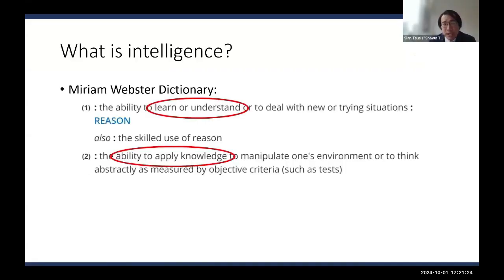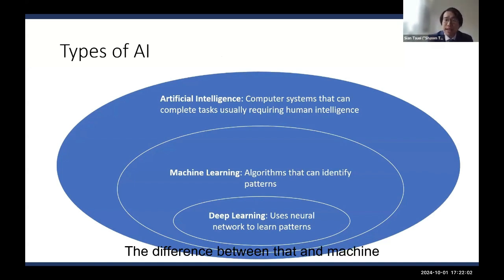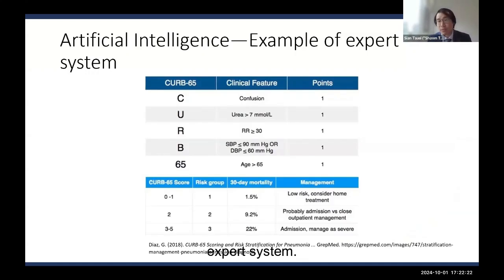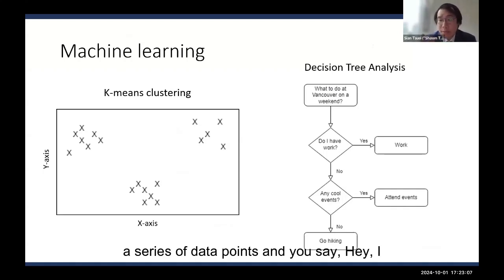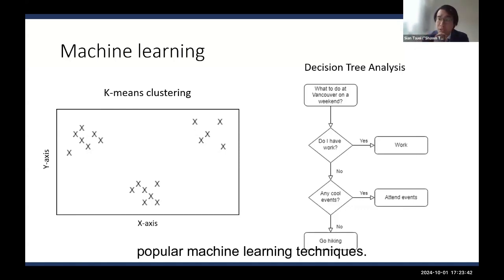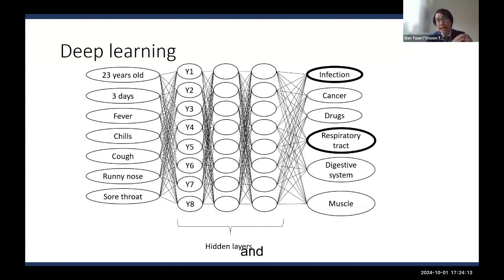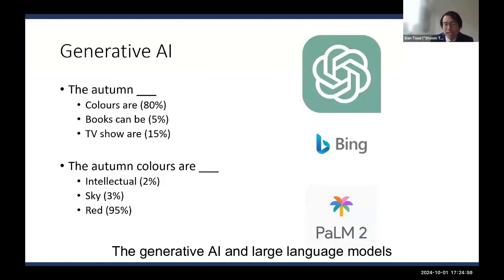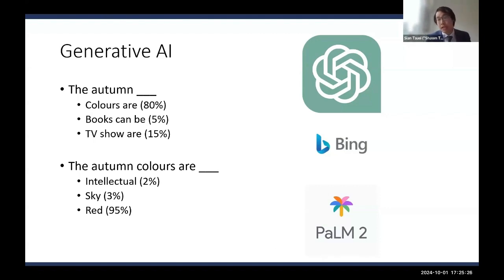QuickClips OSCAR BC: 3_Defining Intelligence and AI Types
Defining Intelligence and AI Types (excerpt)
This video defines intelligence and elaborates on the different types of AI: expert systems, machine learning (with K-means clustering and decision trees as examples), and deep learning (explaining its neural network architecture and power with billions of parameters). It also briefly introduces generative AI and large language models.

OSCAR BC is pleased to host Dr. Sian Tsuei who will speak on the considerations of using AI in Health Care services.
- Why should we be excited about AI in healthcare?
- How is AI generally applied in health care (with illustrative examples)?
- What are the legal and ethical considerations around AI use?
- Q&A

About the Presenter:
Dr. Sian Tsuei, MHSc, MD, PhD, CCFP
Dr. Sian Tsuei is Clinical Assistant Professor at UBC’s Department of Family Practice, Adjunct Professor at SFU’s Faculty of Health Sciences, Affiliate of CHES, and Visiting Scientist at Harvard T H Chan School of Public Health. He holds a Michael Smith Research Trainee Award while practicing as a physician in both Vancouver and Yellowknife. He is an advisor on the College of Family Physicians of Canada’s AI Advisory Group.

OSCAR BC - Created for OSCAR Users, by OSCAR Users
oscarbc.ca